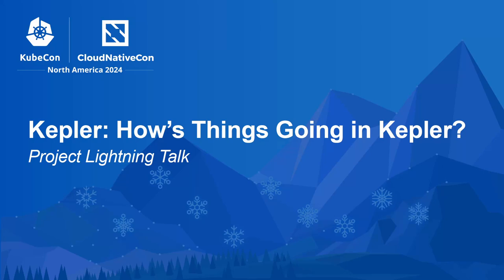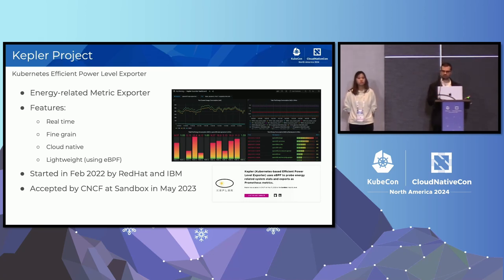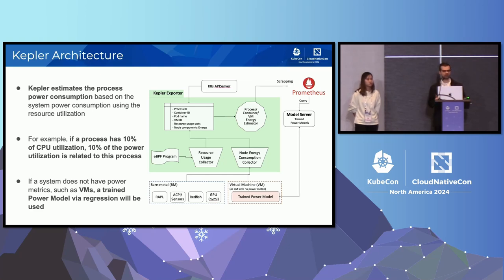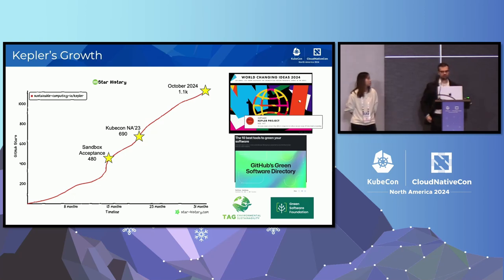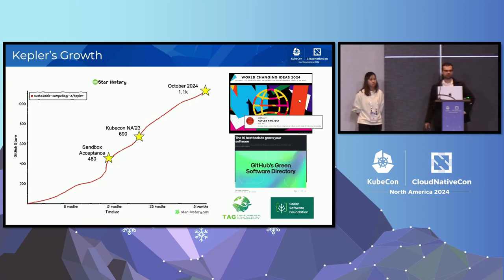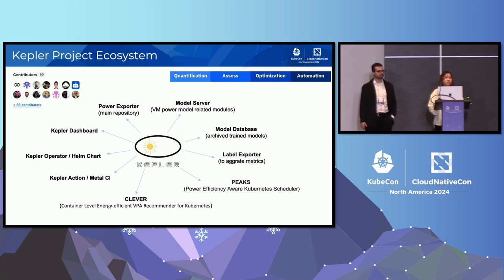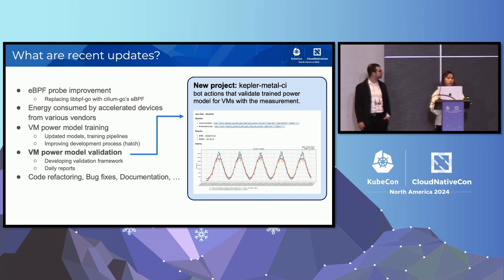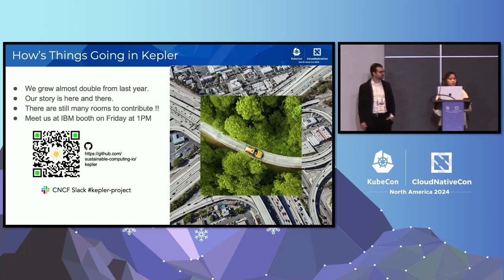Kepler: How's Things Going in Kepler? | Project Lightning Talk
Kepler is envisioned for utmost transparency in estimating container power usage and offering insights into container energy efficiency and carbon footprint. Since Kepler's acceptance into the CNCF Sandbox one year ago, the project has significantly expanded its community and visibility. In this session, we will showcase our latest community engagements and updates, focusing on advancements in metric collection and power modeling. These include the adoption of cilium-go and the introduction of a new validation framework, promising to further enhance robustness.